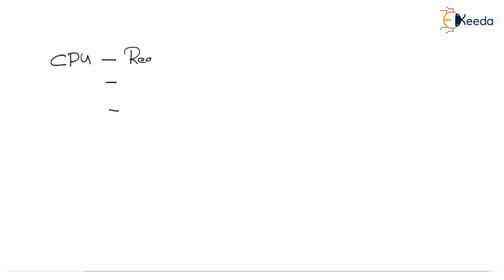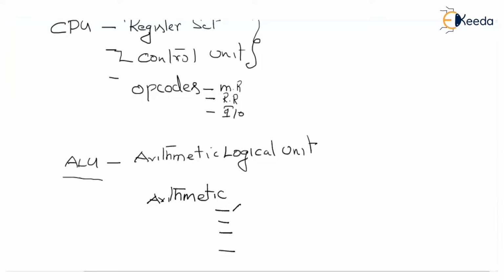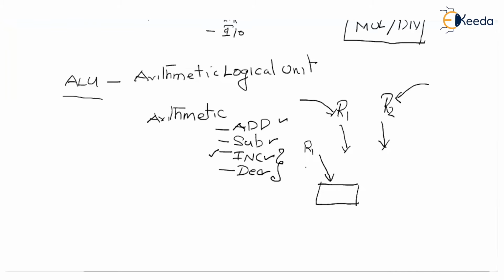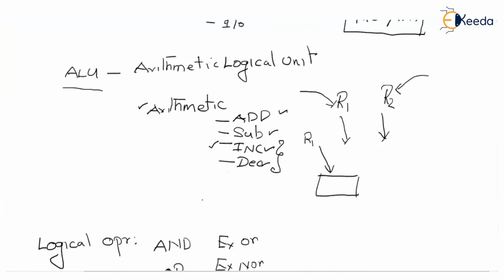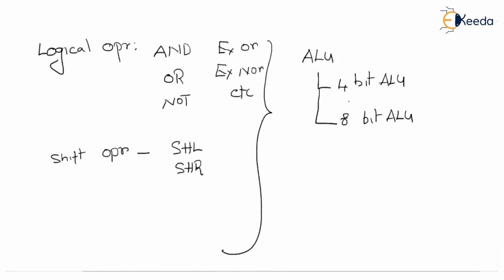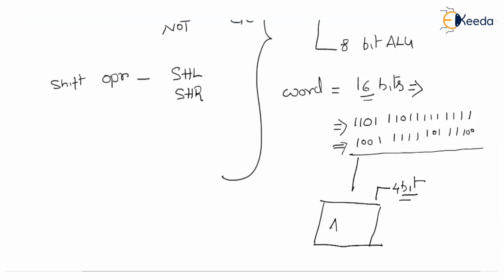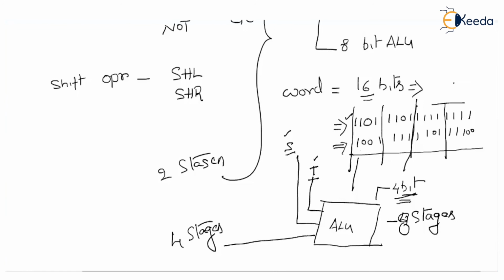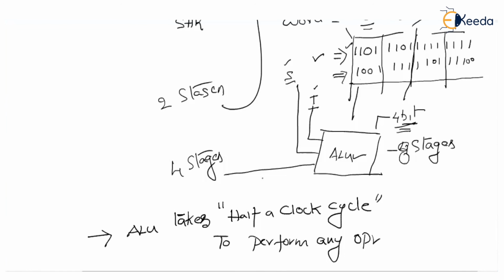Mastering ALU Design: Digital Circuits Explained | GATE Part 1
Welcome to the first part of our series on "Mastering ALU Design"! This video is a comprehensive guide to understanding the design and functionality of the Arithmetic Logic Unit (ALU), a crucial component of computer organization and architecture.

In this video, we will delve into the intricacies of ALU design, starting from the basics and gradually progressing to more complex concepts. We will cover topics such as the role of the ALU in a computer system, its structure, and how it performs various arithmetic and logical operations.

Happy Learning.